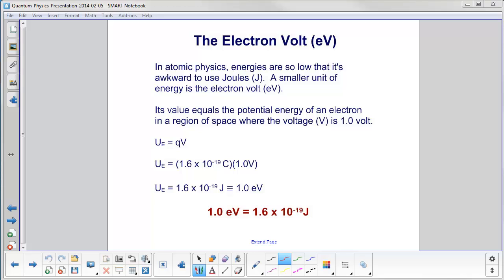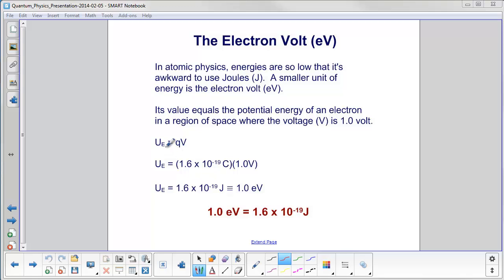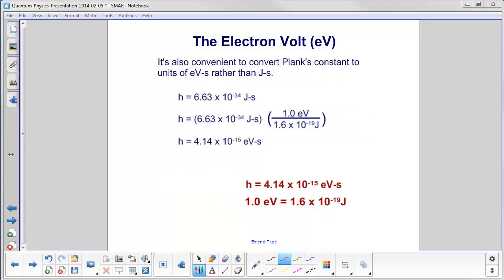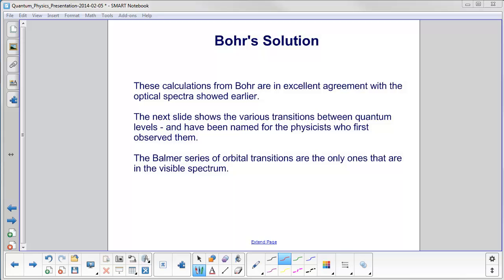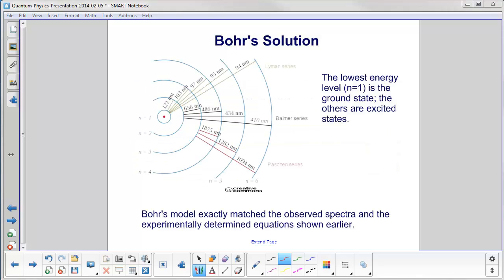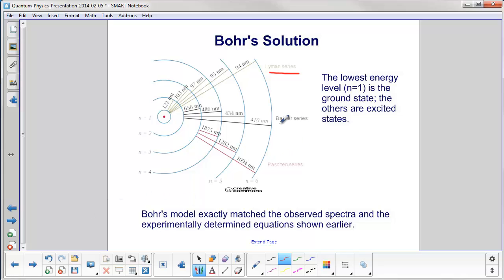Quantum Physics - The Electron Volt